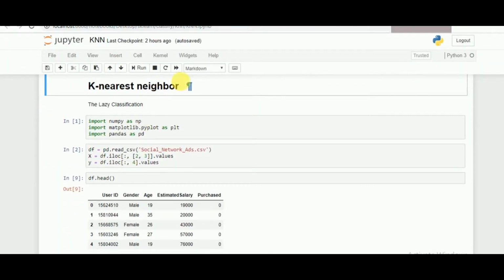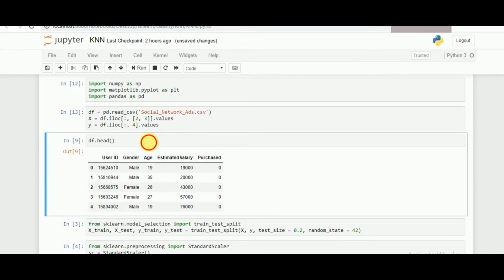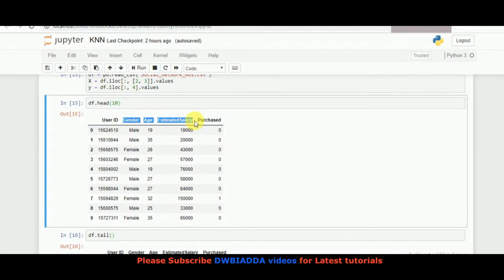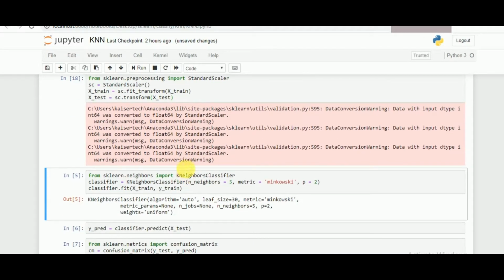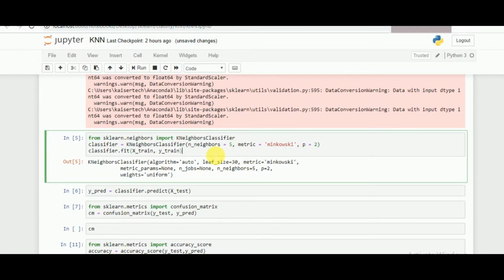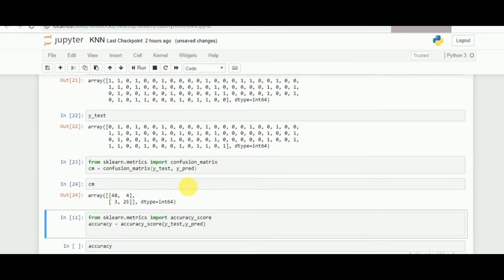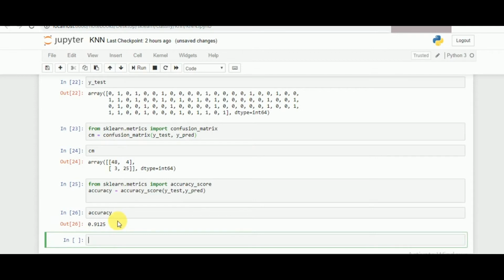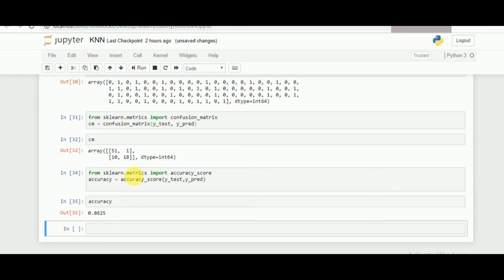k nearest neighbor classifier knn | Machine learning Scikit Learn | Scikit learn tutorial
Welcome to dwbiadda machine learning scikit tutorial for beginners, as part of this lecture we will see, k nearest neighbor classifier knn